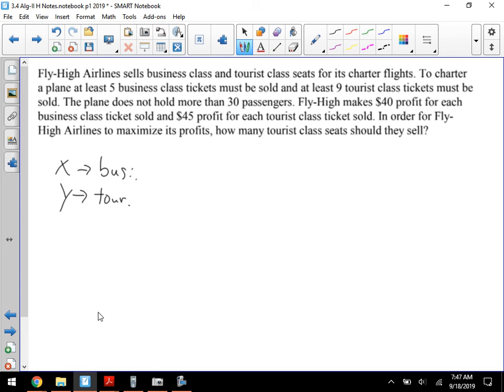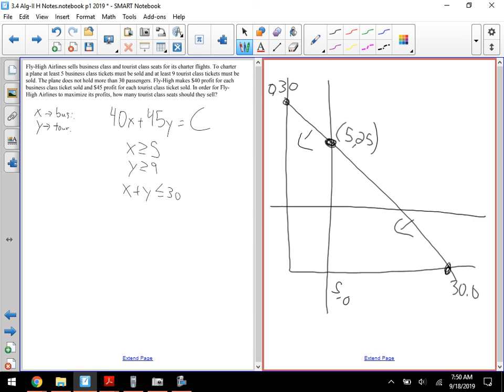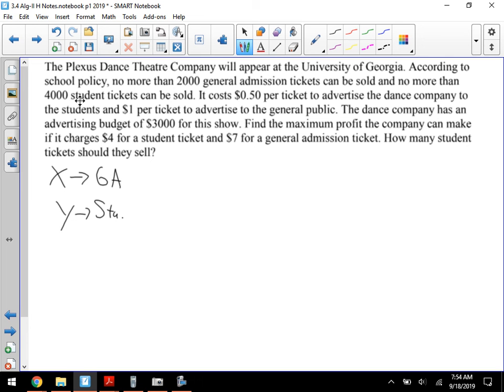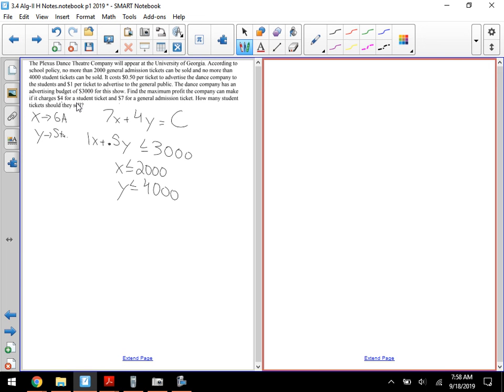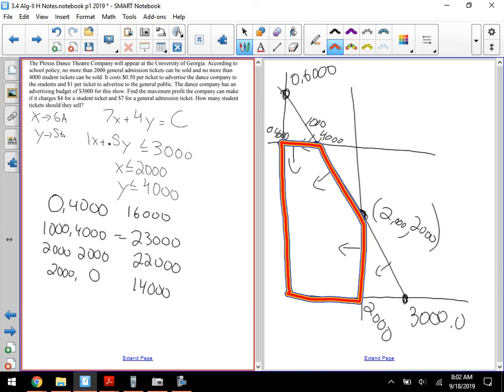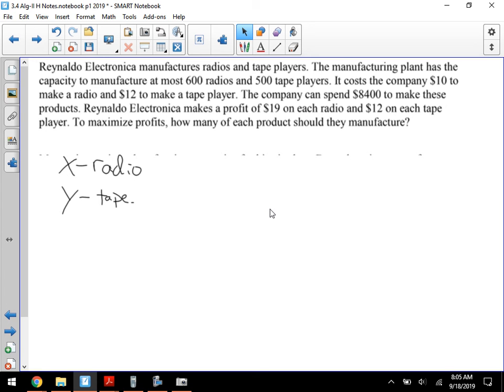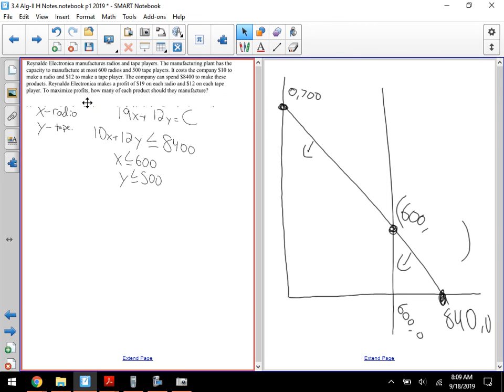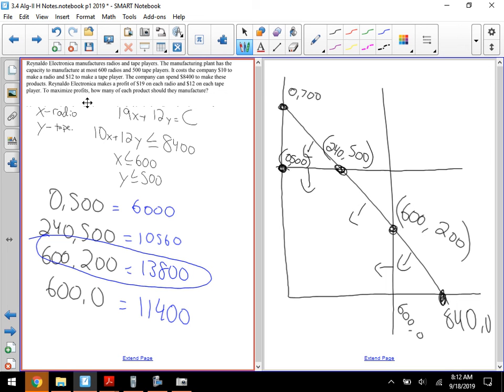September18 3 4 again p1